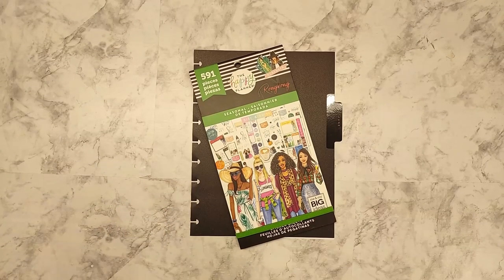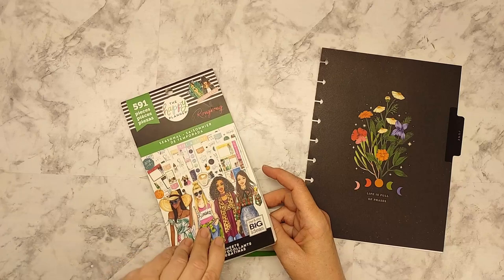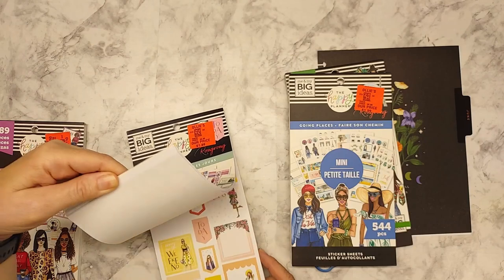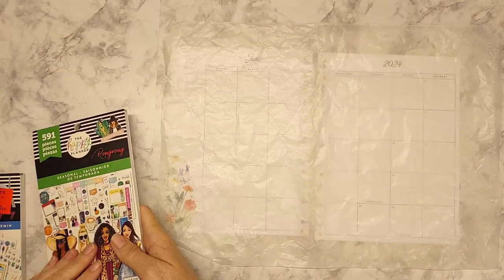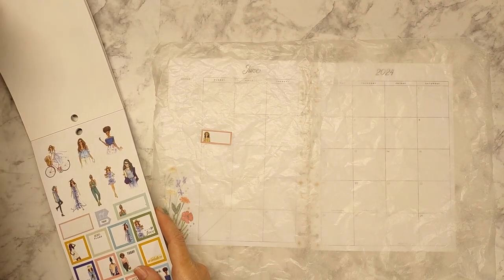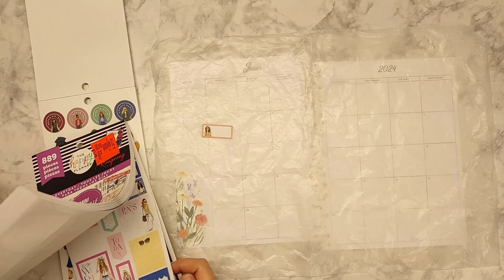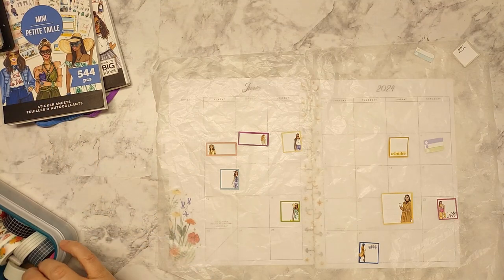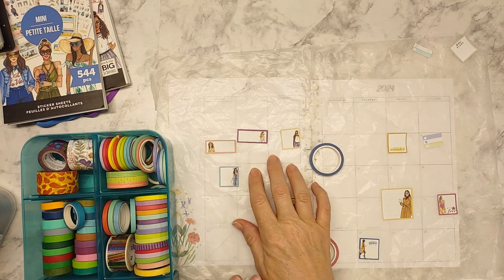Plan With Me | June Monthly | Happy Planner Classic